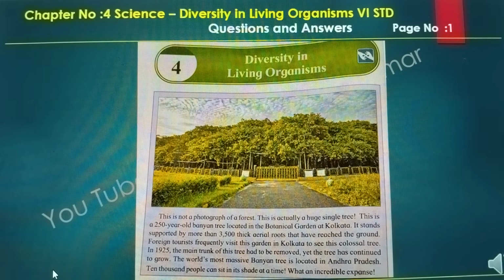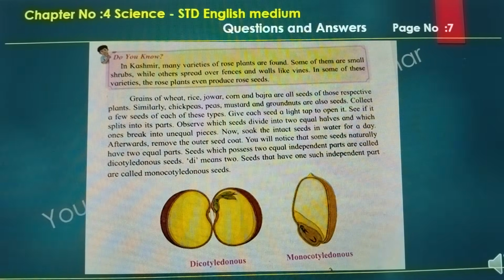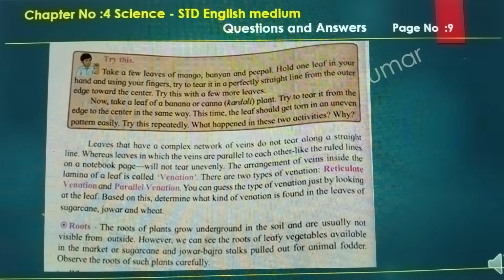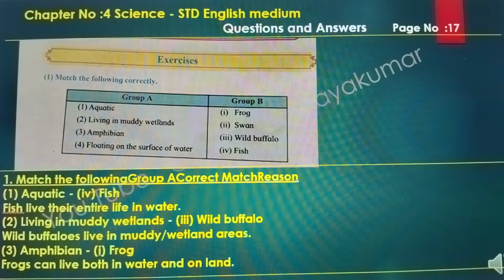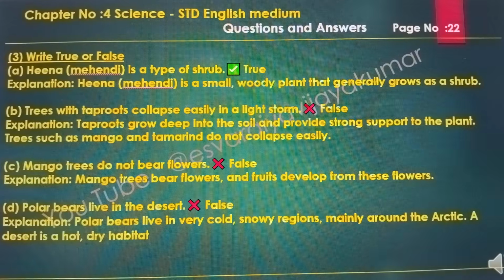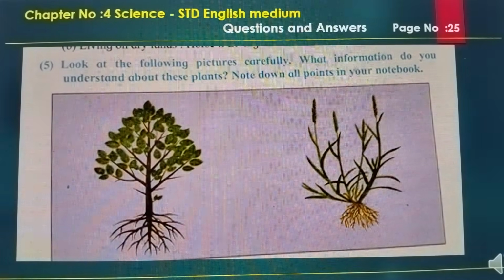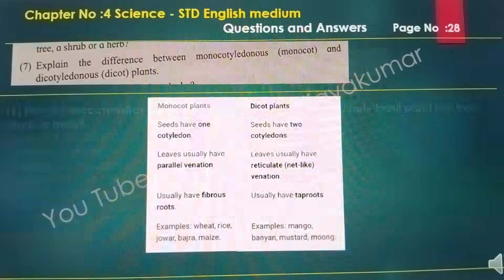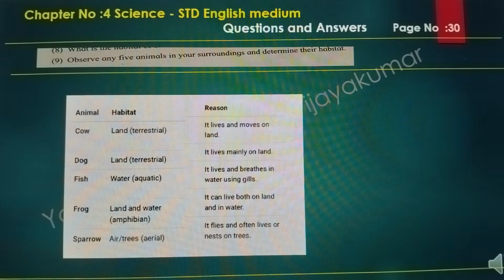6 th std science chapter no 4 : Diversity in Living Organisms question and answer